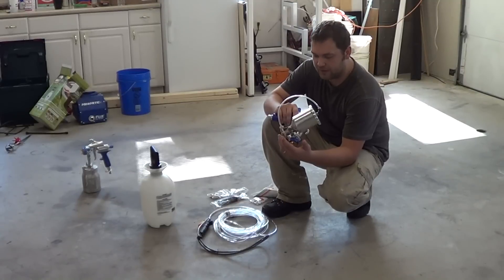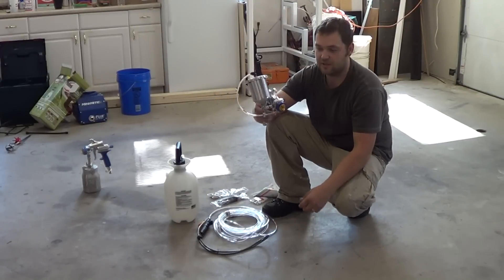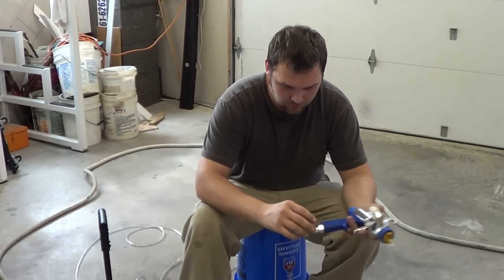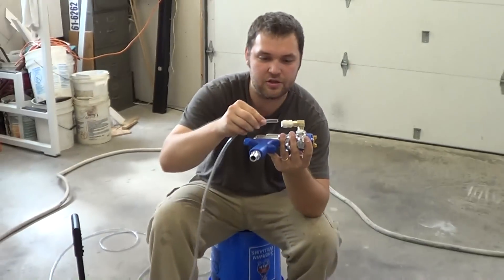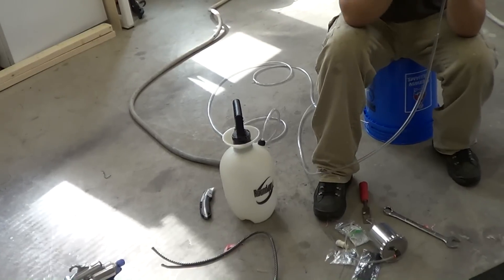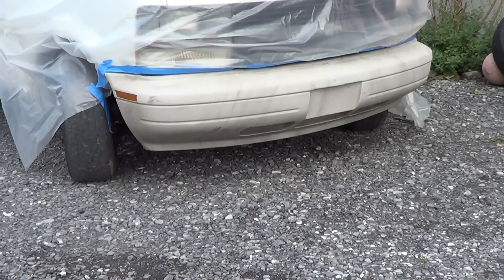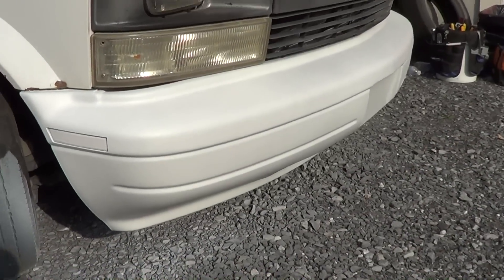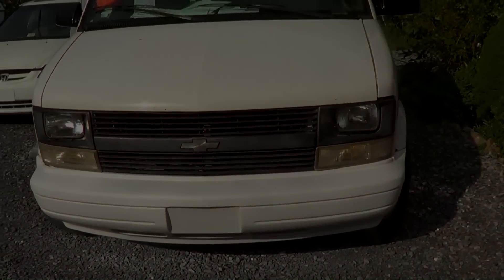Dip your Ride - Modifying spray gun and spraying Bumper Plasti Dip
video showing us modufying a HVLC gun to use a larger holding tank
and also another test spray of  plasti dip